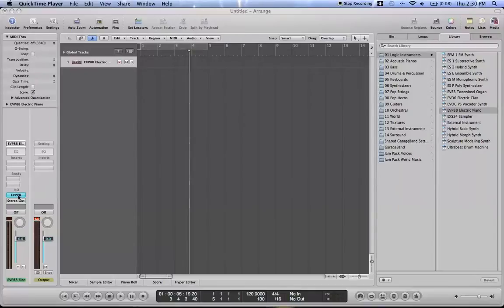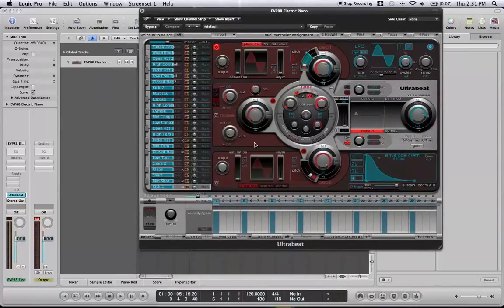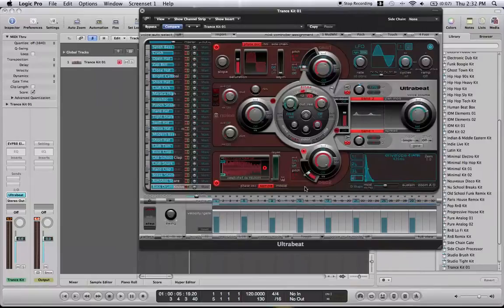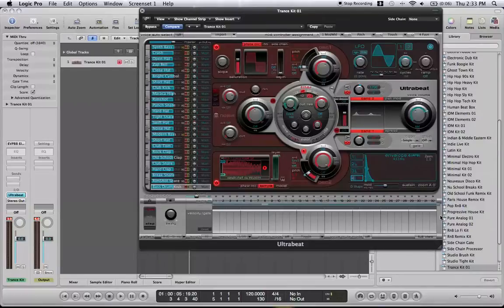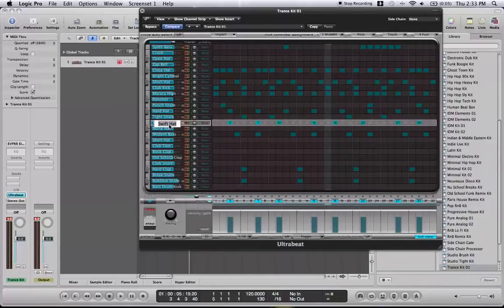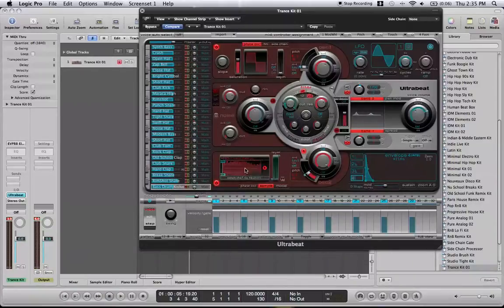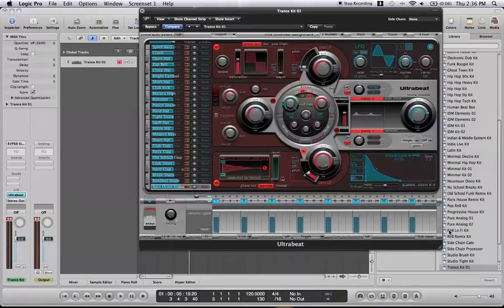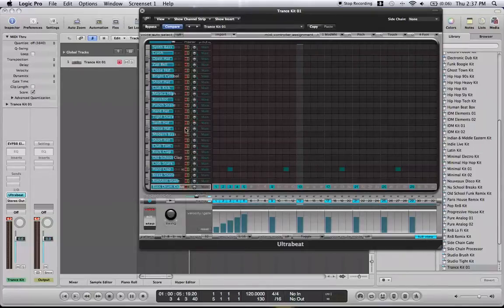Logic Pro 9 Tutorial - Ultrabeat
Just a quick overview of Ultrabeat and all that it has to offer, which is A LOT! There are a ton more things available within ultrabeat, but I didn't have time to cover them. Hope you enjoy.